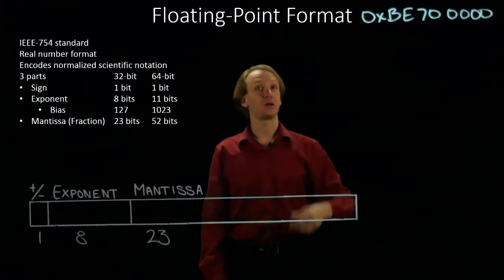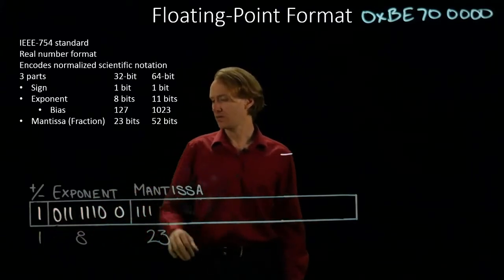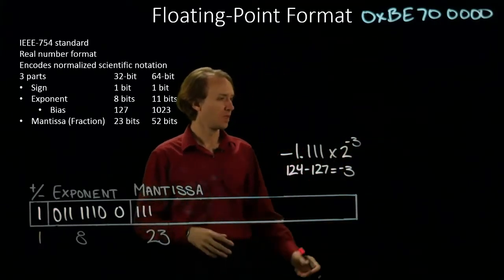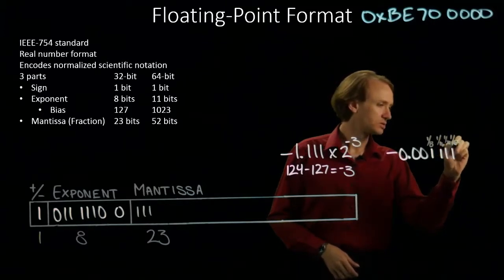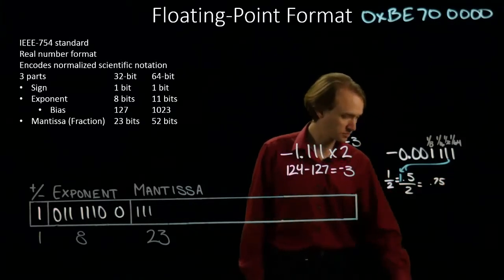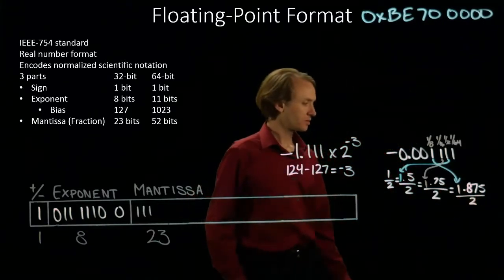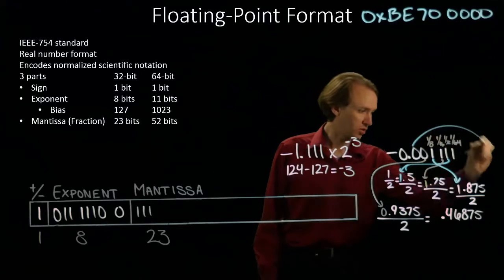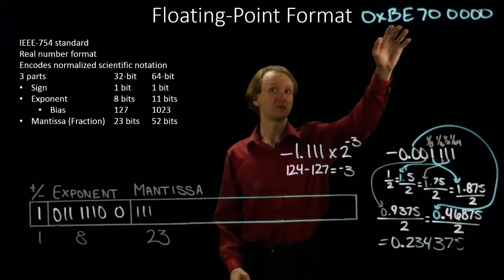30-e. IEEE 754 Floating Point Format Example 5